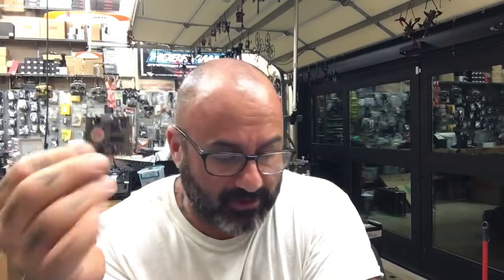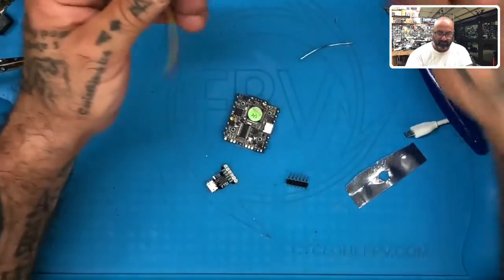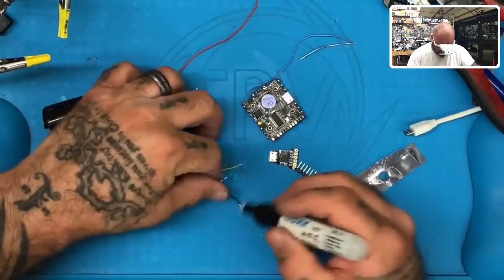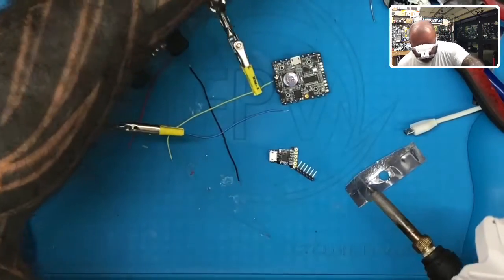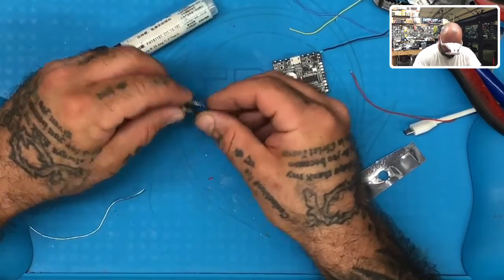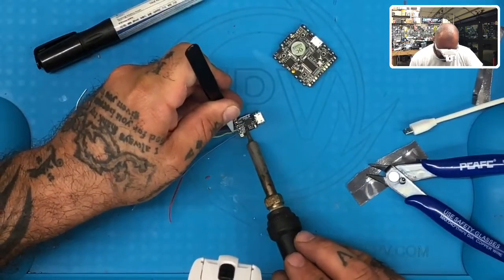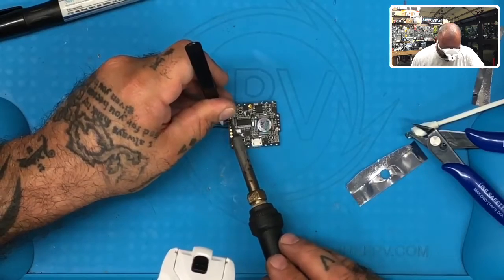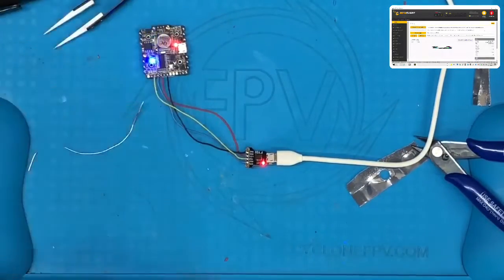Add External / Secondary USB to Your Flight Controller via FTDI from Cyclone FPV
The part you will need: FTDI Adapter

This tutorial was created to address a question that was submitted using our online support form. If you would like a video made to help you with an issue you are having, simply click the link below and let us know what we can help you with.

This is the best way to say thank you and support our efforts. You can also find us at the following:

Sincerely,

Tarek Maalouf
“RitalinFPV”
Work Mule
CycloneFPV.com